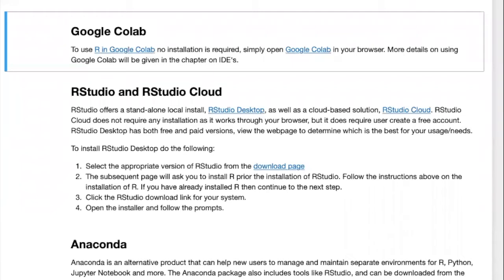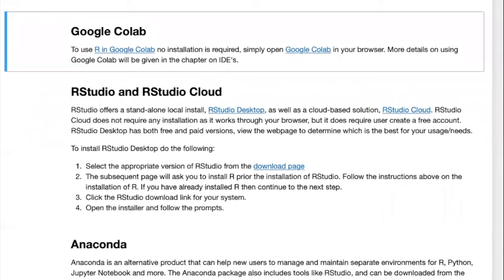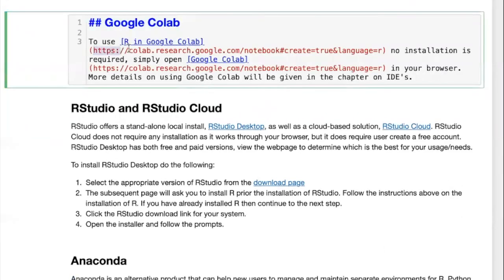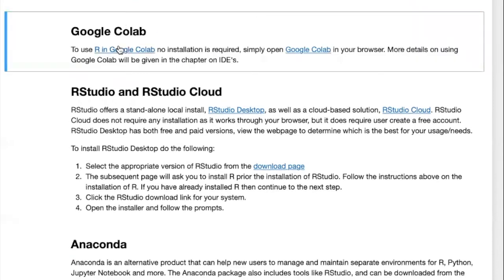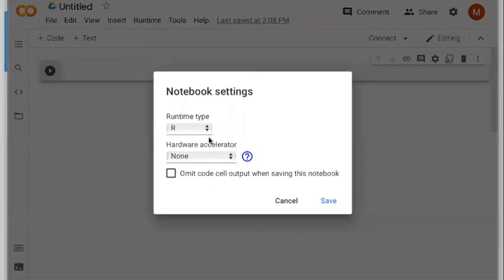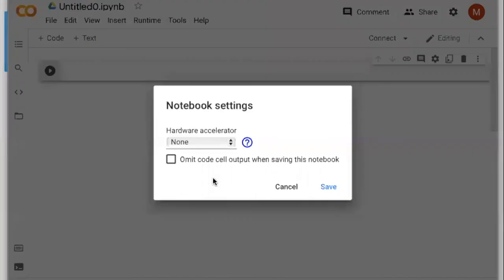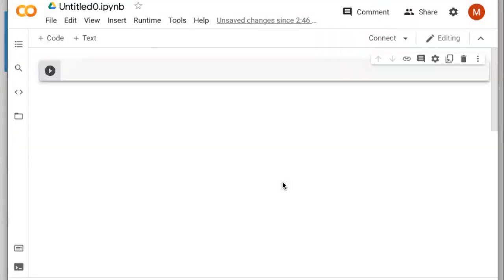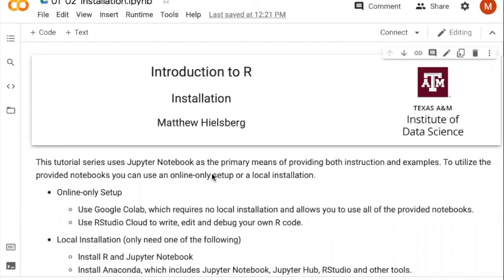Introduction to R: Installation: Google Colab (01 02 installation 02 colab)